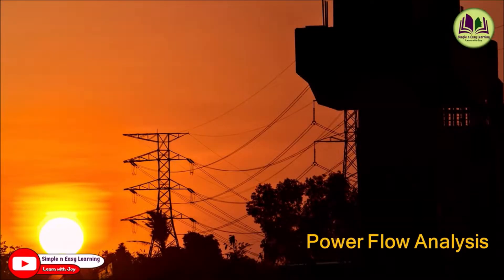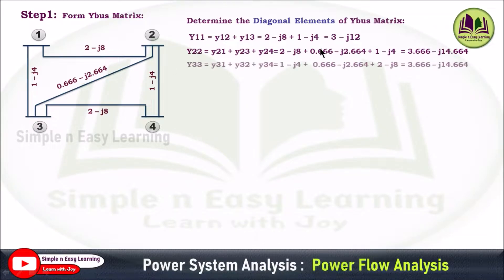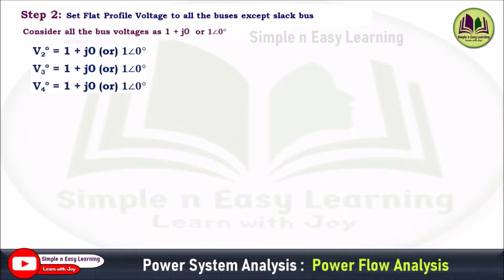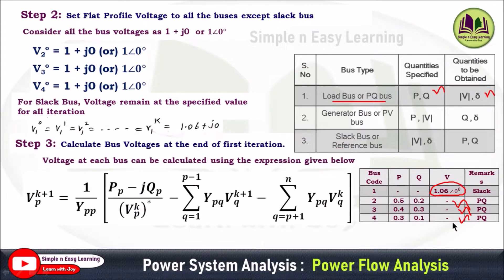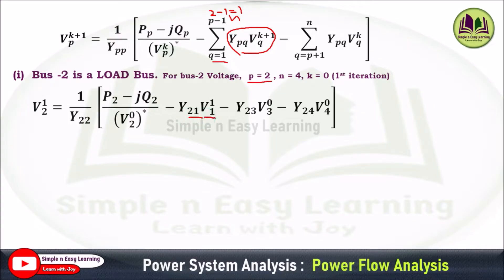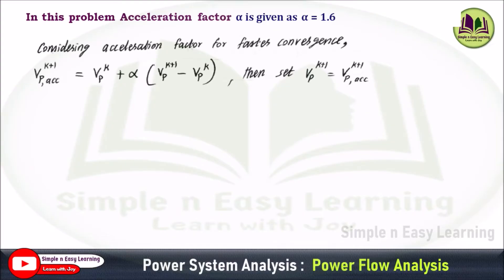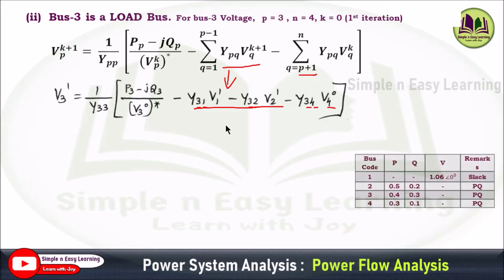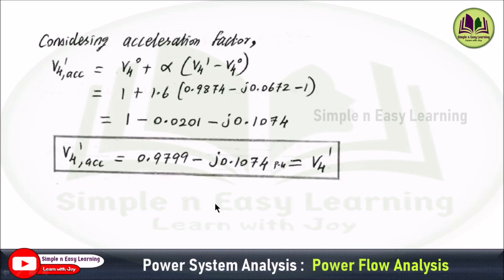Gauss Seidal Method Solved Problem -1 | GS Method | Power flow Analysis | Power System Analysis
gauss-siedalmethod

The system data for a load flow solution are given in table. Determine the voltages at the end of first iteration by Gauss-Seidel method. Take α = 1.6.